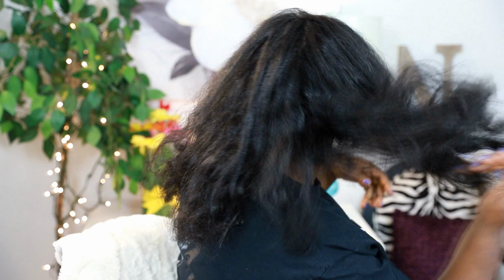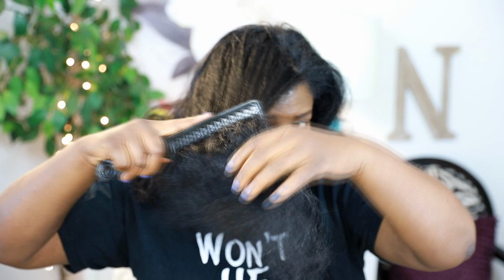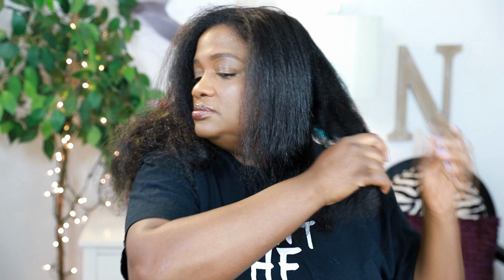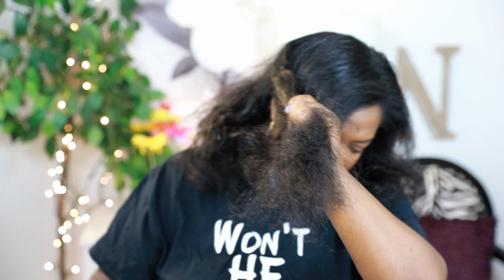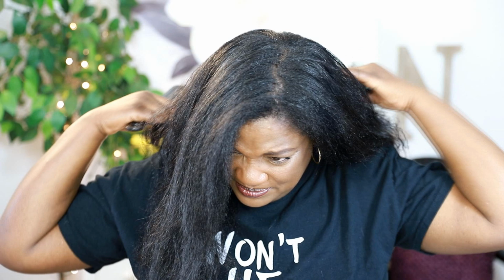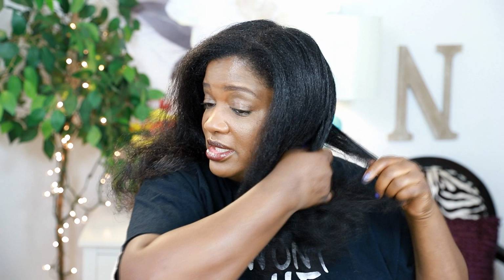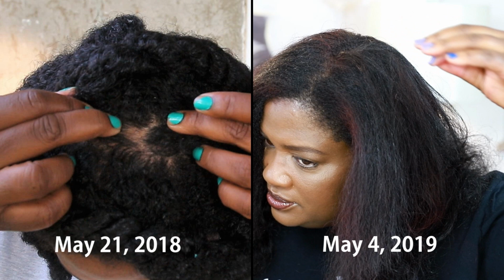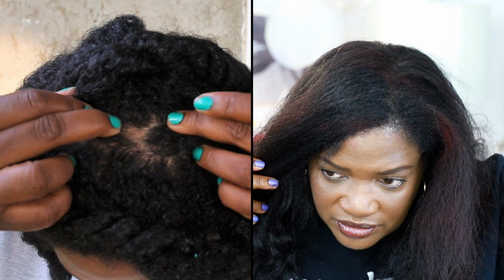My 14 Days Old Flat Iron Natural Hair After Rain & Humidity! NeziNapps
In this chilled and relaxing, chit chat, I am sharing my story about my 14 days old flat ironed natural hair. My hair started to revert, due to, rain and humidity, making my ends kinky and clumped together.

I used an oil glosser, by Proclaim, to keep my hair shiny, lustful and not weighed down. I showed, how, I had to finger detangle some of my ends, to prevent splitting and breakage.

MY 3 GLOSSERS:
1. PROCLAIM OIL GLOSSER SHOWN IN VIDEO
2. PINK OIL GLOSSER
3. MISS JESSIES OIL GLOSSER

🎵SPECIAL NOTE: I always have more videos linked to any video, I post. They are, called, Cards and End Screens.

📌CARDS: are located in the upper right corner, with, the letter "i" and a white circle around it. Click the "i" and you'll see extra videos, playlists and polls.

📌END SCREENS: are located at the end of each video and by clicking on them, you'll see extra videos, playlists and my channel.

🔎You wanna know something, but, don't know how to find your answer?